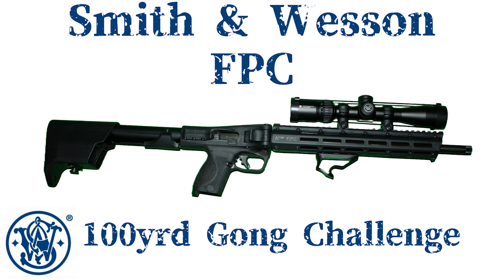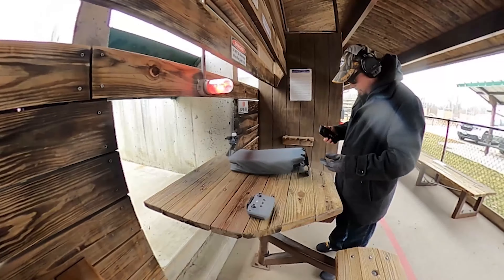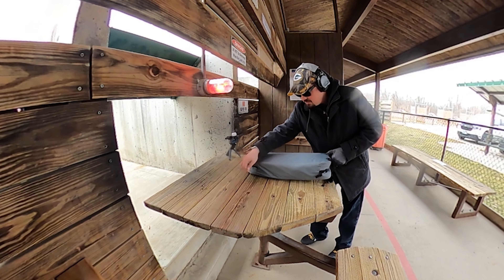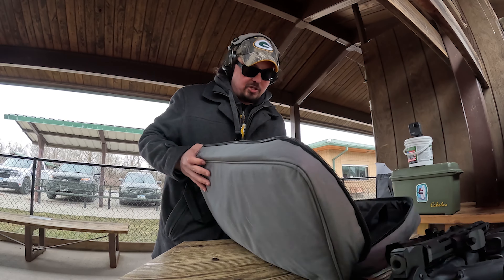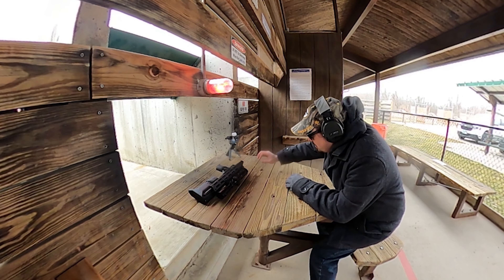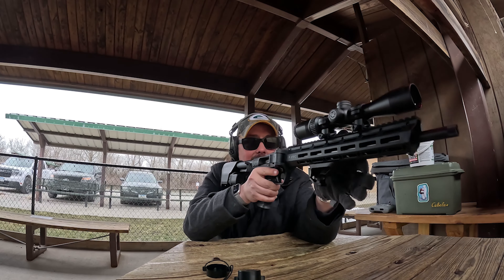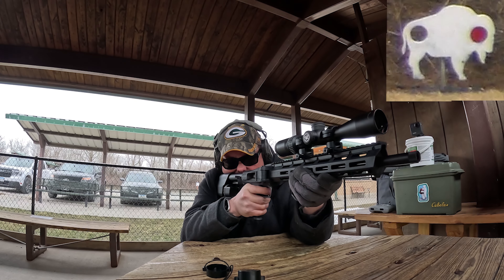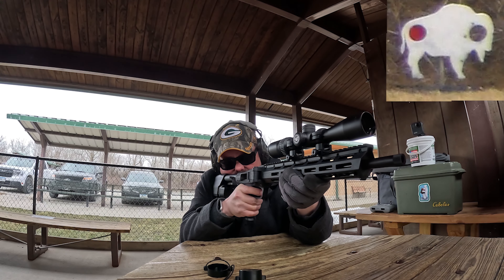Smith & Wesson FPC - 100 Yard Gong Challenge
Last time I checked in at Banner we got to talking about the new steel targets they setup after the most recent maintenance period. I decided to give these new steel targets a test with the FPC to end the day after getting some footage for a 380 video. The combo of the scout scope and the FPC proved to be very effected. Even though it was only sighted in at 25 yards, when pushed out to 100 the FPC and scout scope had no issues hitting the 100 yard steel challenge targets. Good Times!